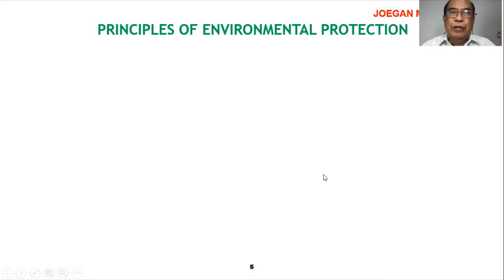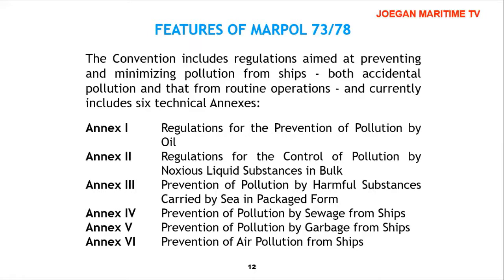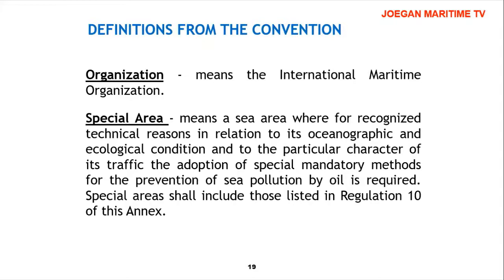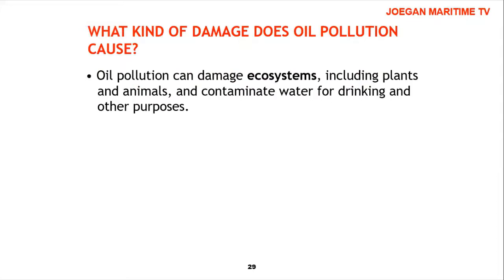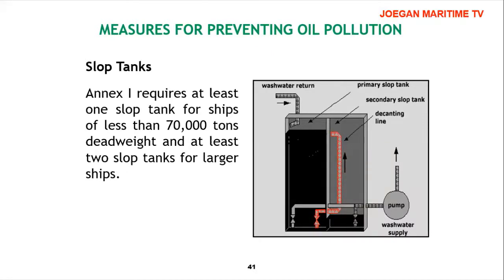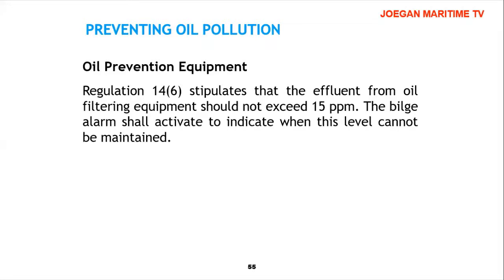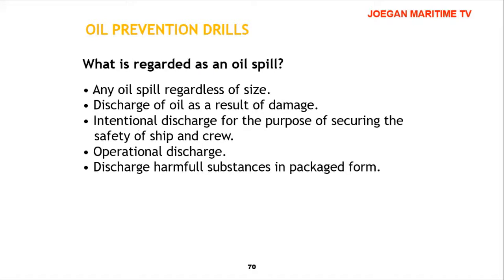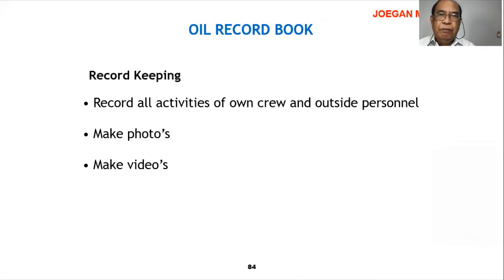How to Prevent OIL Pollution from Ships; MARPOL 73/78 ANNEX - I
This Video is for Maritime students, Ships personnel, Maritime professionals and other interested parties.